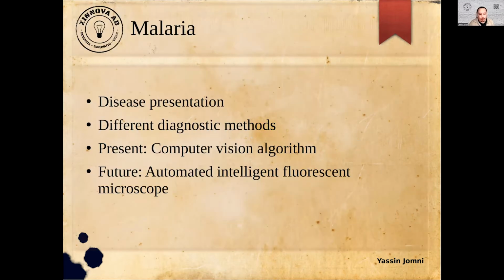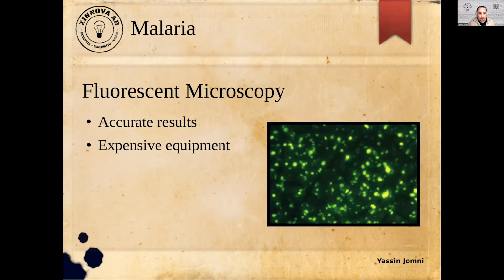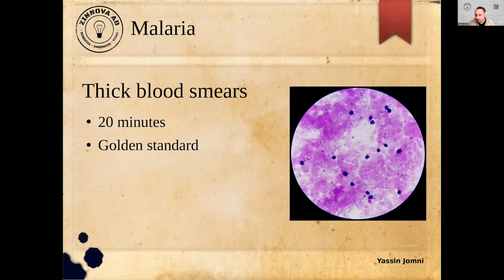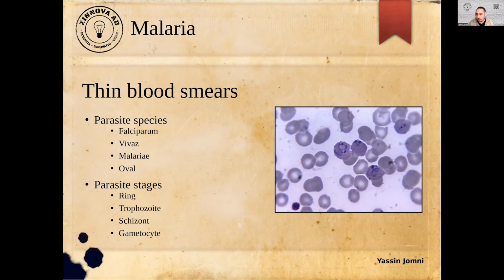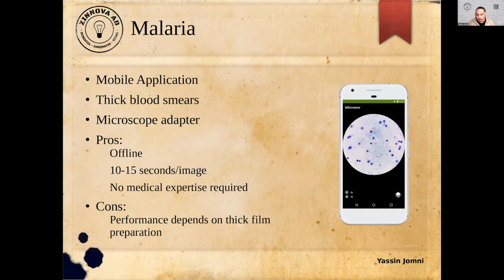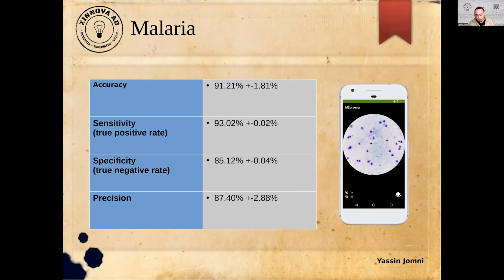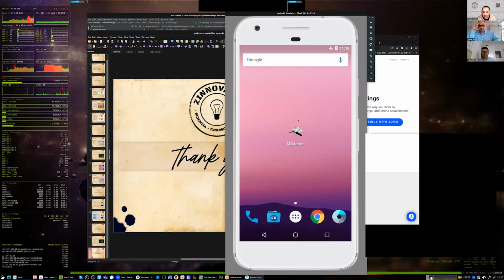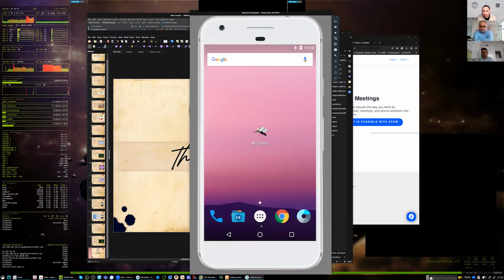Research to Business FORUM | From Malaria to business by data and artificial intelligence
Research to Business FORUM | Nov 17, 2022 | From Malaria to business by data and artificial intelligence

Invited presenter: Dr. Yassin Jomni, Zinnova AB, Sweden. He is an independent researcher developing research related to training and development of AI algorithms for automatic detection of Malaria parasites in digital images of blood smear.  Dr Jomni shared his research to business case, and share experiences related to independent research.

In this research project new ML and computer vision algorithms are developed for automated Plasmodium falciparum (Malaria) parasite detection in digital images of giemsa stained thick blood smears.

Dr Jomni also provides cutting-edge consulting services in Computer Vision, Artificial Intelligence Algorithm Design, Embedded Systems Engineering and Cyber-Security with a long experience in the Automotive, Defense and Aerospace industries.